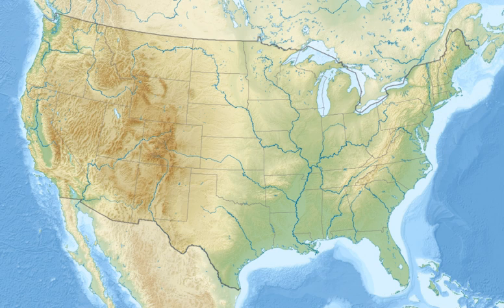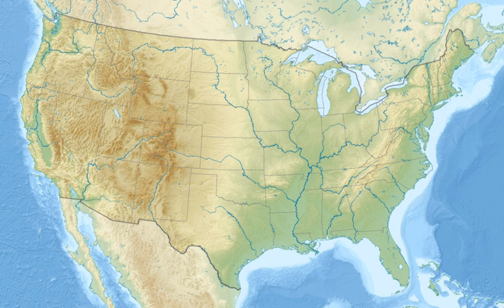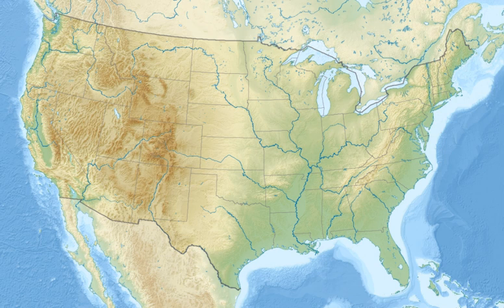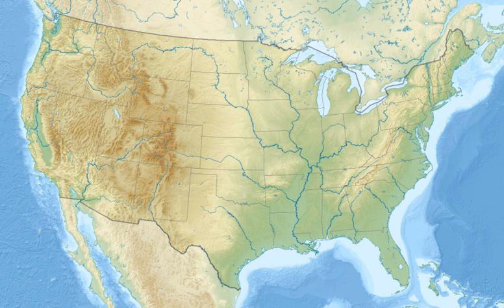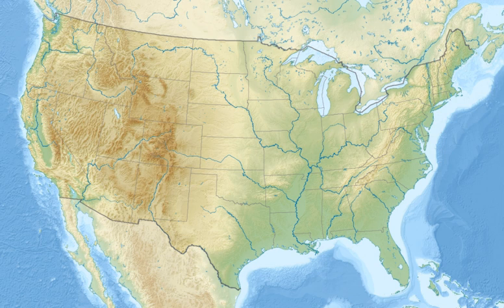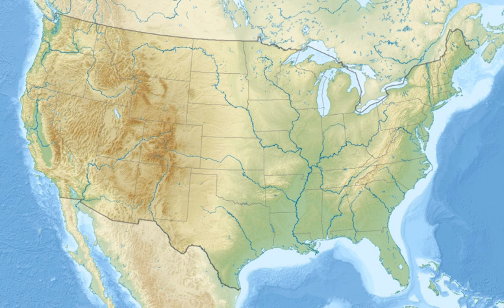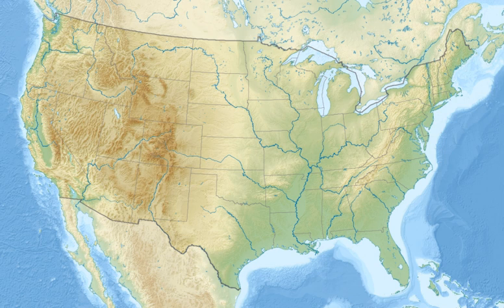Lake Ophelia National Wildlife Refuge | Wikipedia audio article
This is an audio version of the Wikipedia Article:
Lake Ophelia National Wildlife Refuge

00:00:27 1 Habitat
00:01:24 2 Wildlife
00:05:03 3 Management
00:06:39 4 See also

- Socrates

SUMMARY
Lake Ophelia National Wildlife Refuge was established in 1988 to protect the Mississippi/Red River floodplain ecosystem. The refuge is located  in Avoyelles Parish, Louisiana, east central Louisiana. The refuge is named for its most prominent water body, the 350-acre (1.4 km2) Lake Ophelia that was at one time a channel of the nearby Red River of the South.